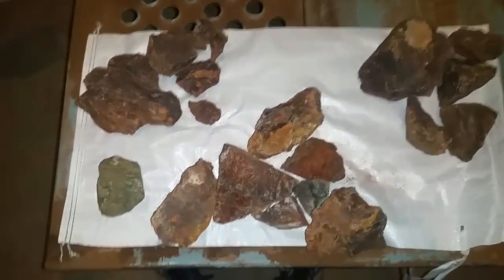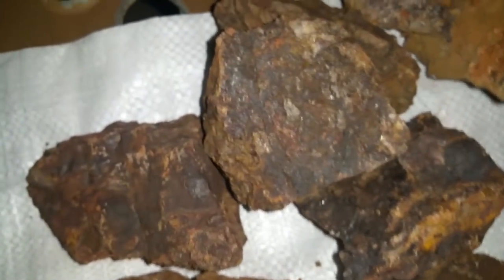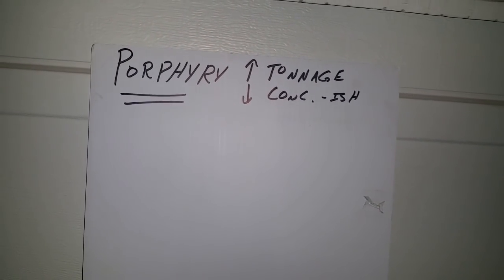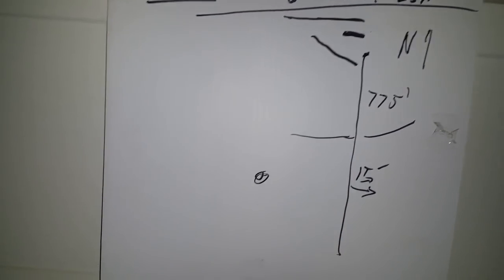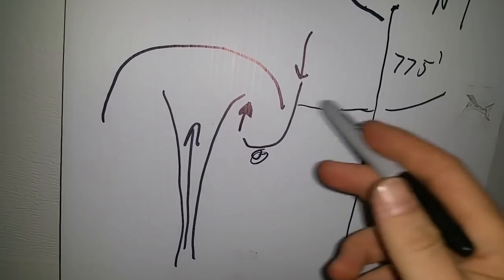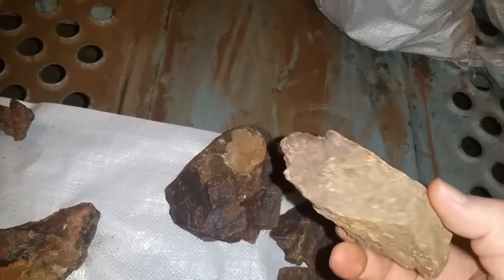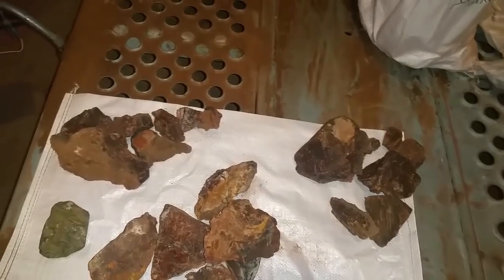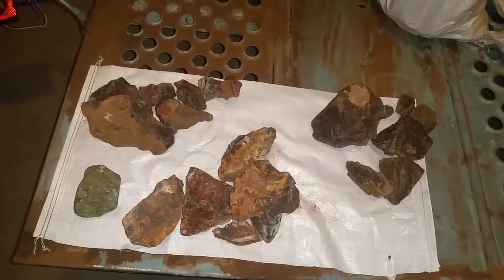Porphyry type deposit gold ore samples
Showing a little bit of gold ore I've collected from one of my claims from three different offshoots of a main intrusive quart vein.